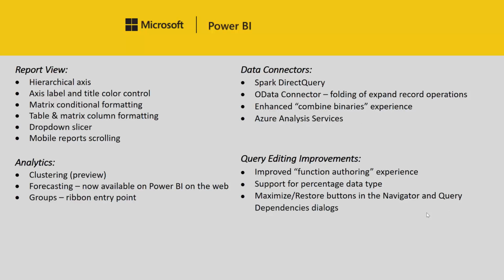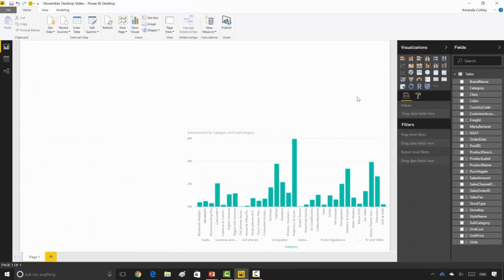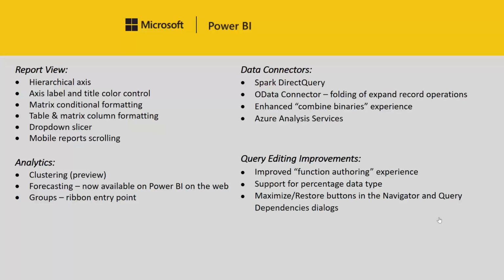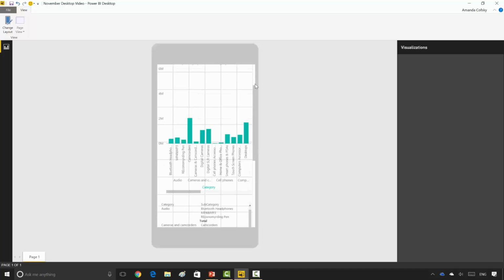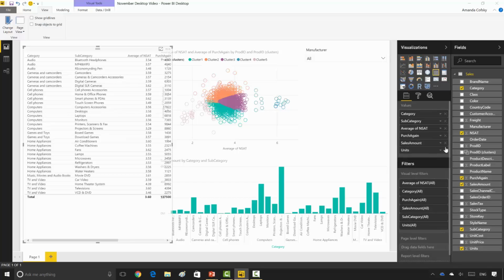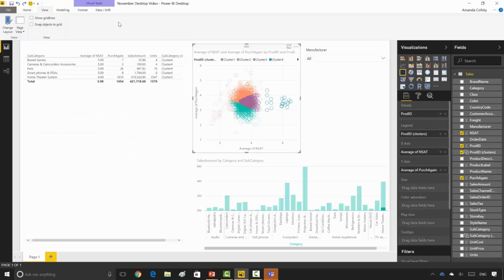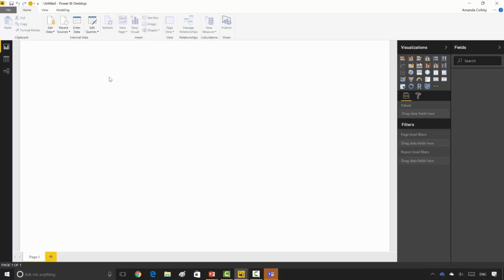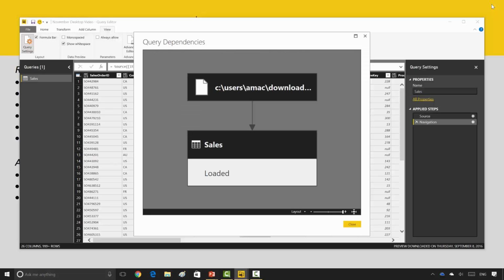Power BI Desktop Update - November 2016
The November 2016 Power BI Desktop update is here and it comes with great features such as grouping and snap to grid.